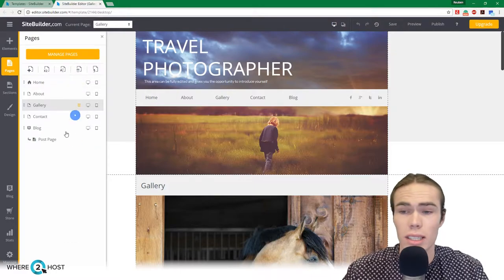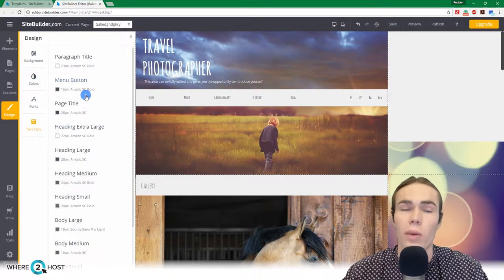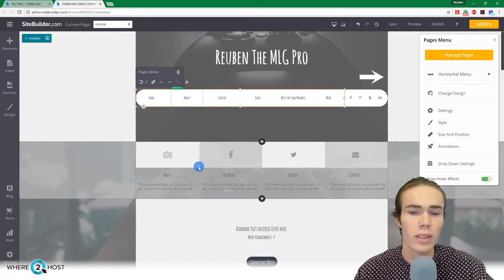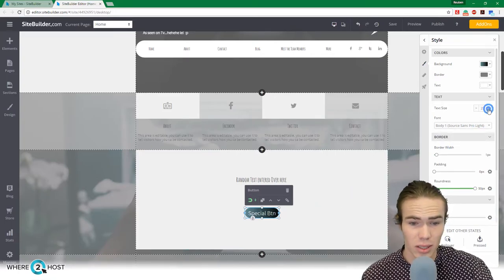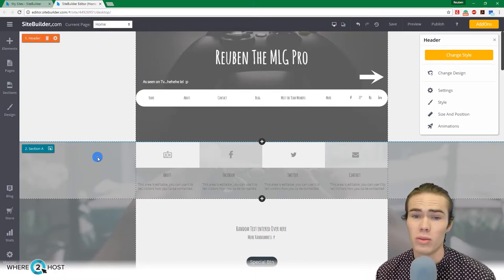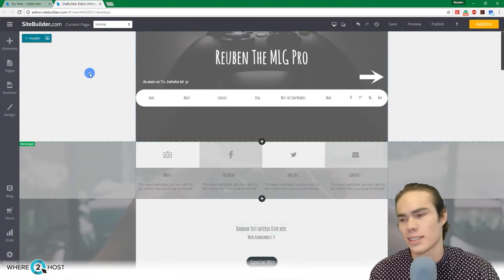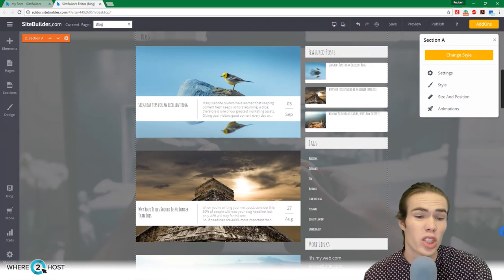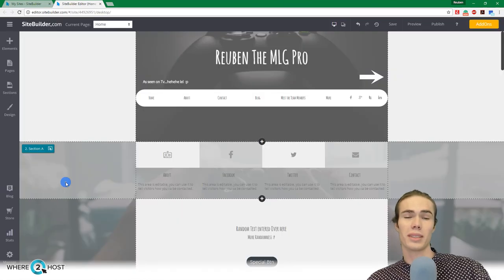2017 Sitebuilder website builder Review & How To - (Best Free Website Builder?)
This is a review  & how-to-guide for  Sitebuilder.com, one of the best Free Website Builders of 2017. We review all the different web hosting companies so that you don't have to. This way you can decide for yourself what is the best web hosting company for you.
You get to see first hand what each website builder has to offer. Helping you make an informed decision on whether this website builder is really the best option for you.